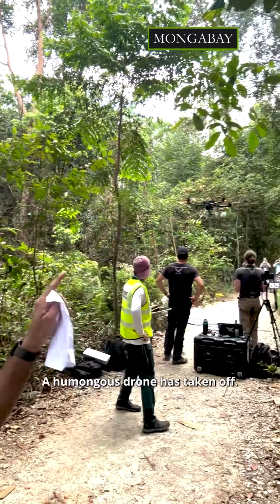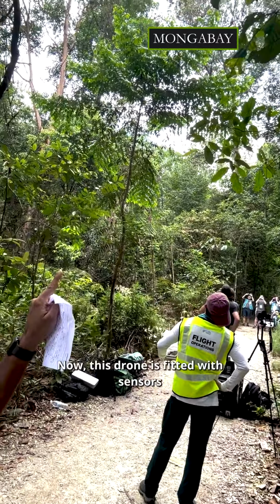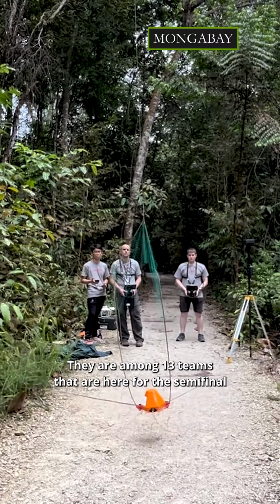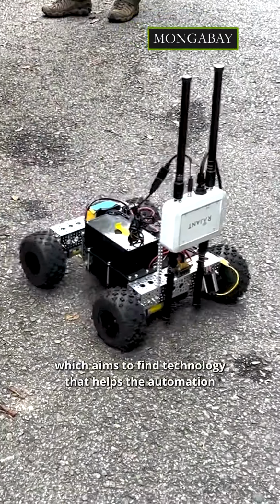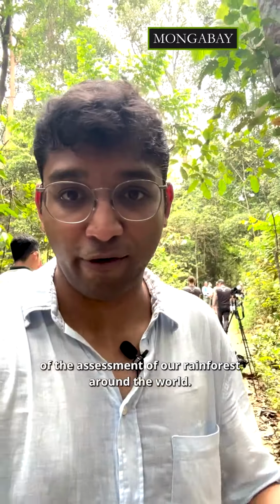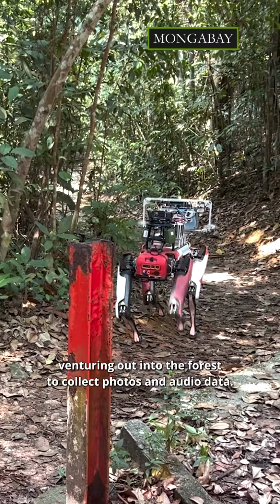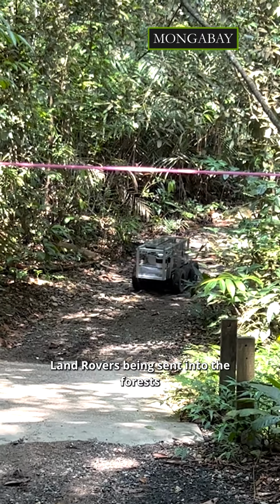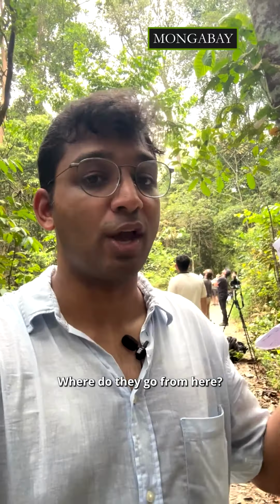Competing for rainforest conservation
The semifinal testing for a $10 million competition to identify technology that automates the assessment of rainforest biodiversity is underway in Singapore. The five-year competition is organized by California-based nonprofit XPRIZE Foundation. From robotic dogs to drones and novel methods to gather environmental DNA, 13 teams are competing for a place in the finals next year.